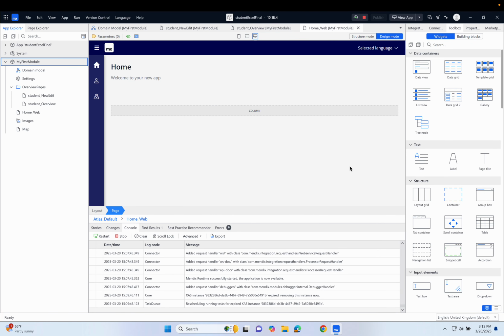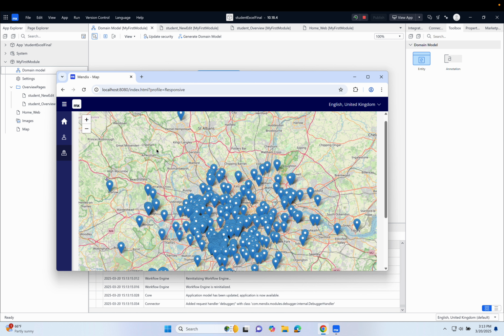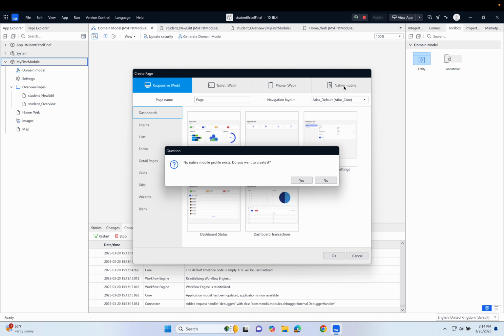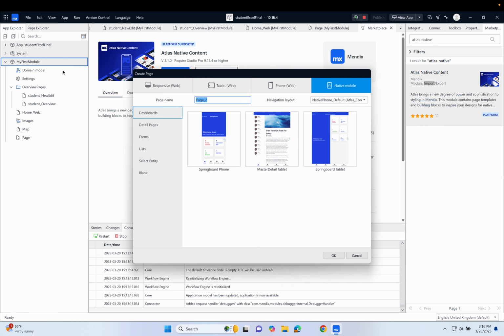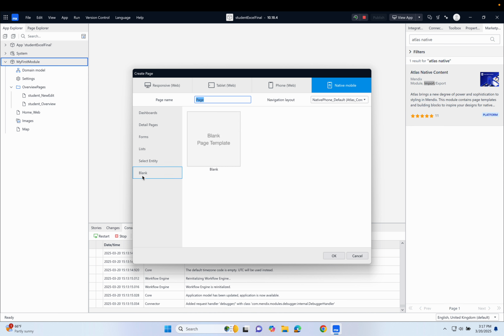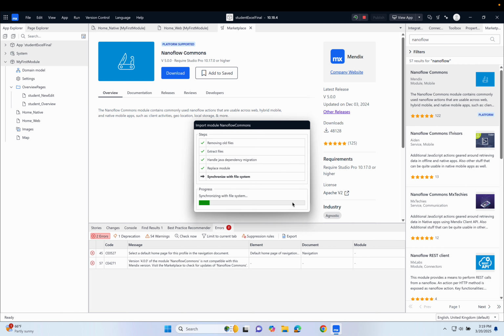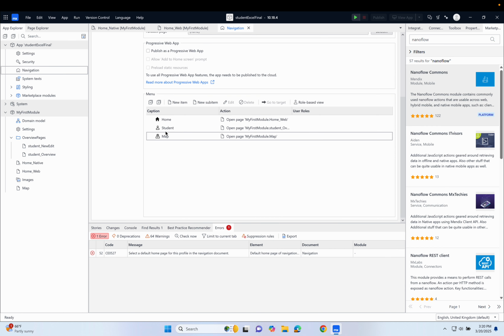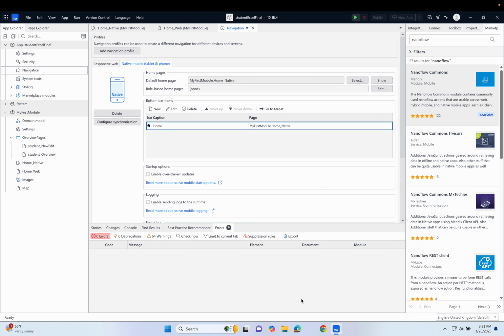Week 10 Part 01 Creating Native Apps using Mendix templates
These six videos demonstrate how to take an existing Mendix Web app to add in templates and features so that it will work on a native mobile device.

This first video shows how to load in and use the Native mobile templates to an existing Web app.